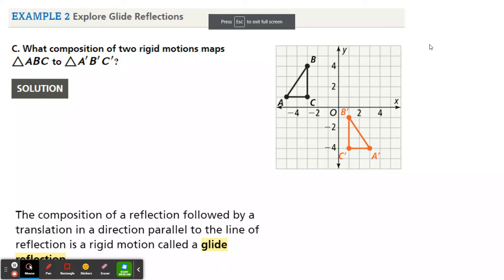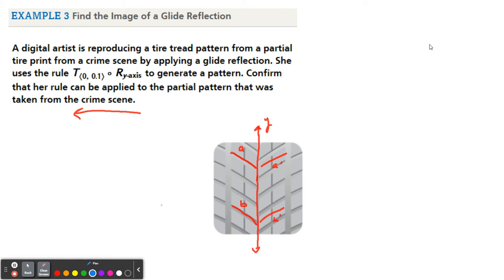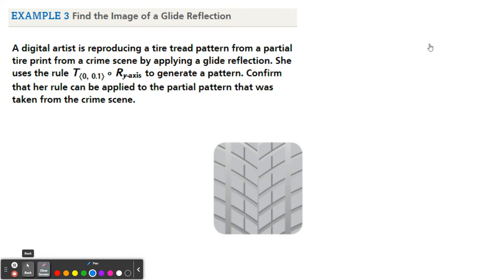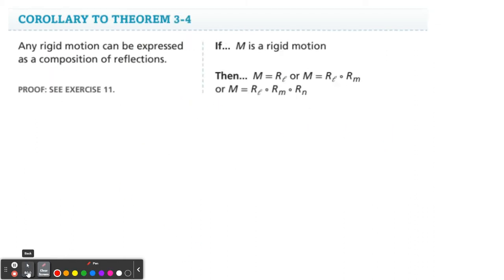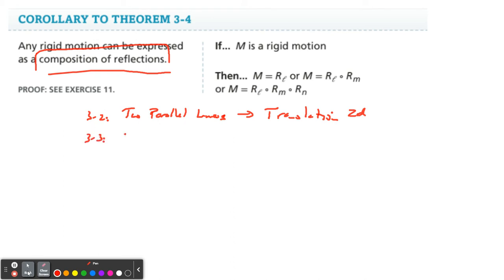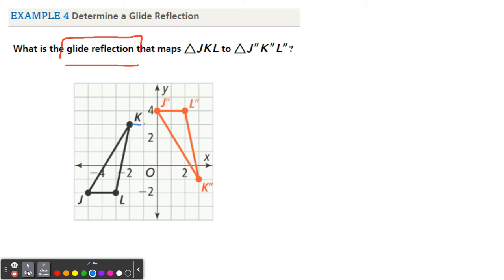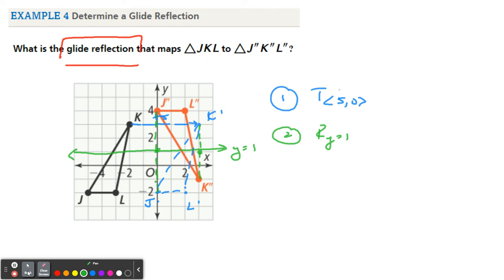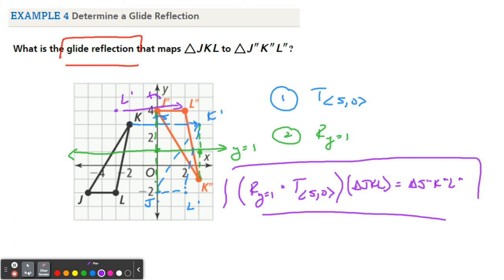geo 3-4 rigid motions #2